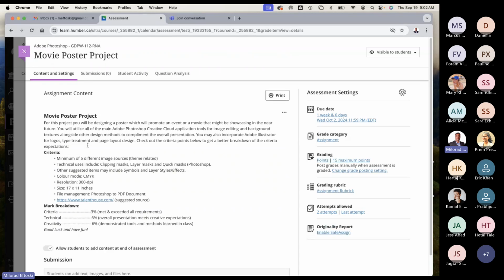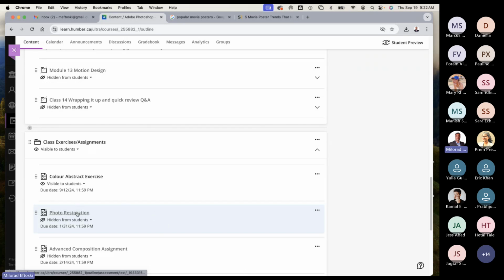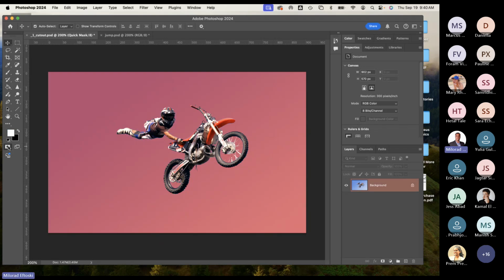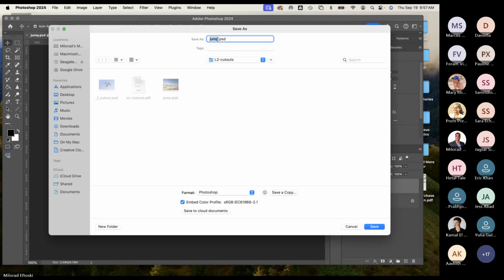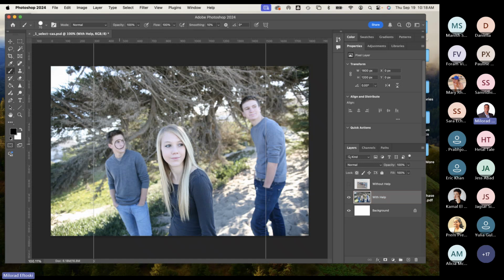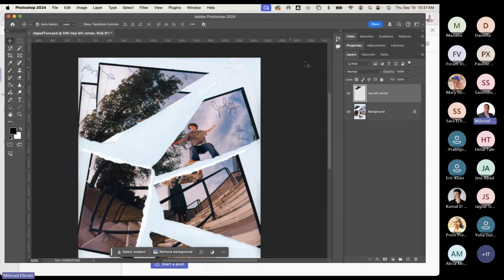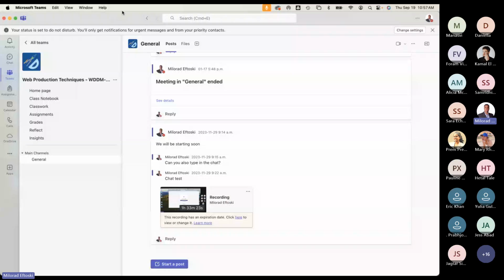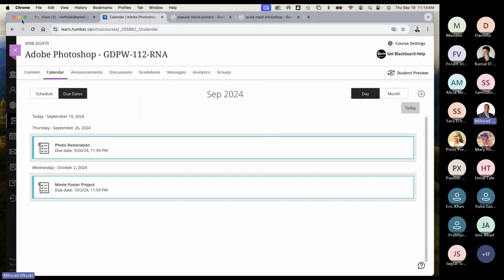Class 03 - Photoshop Digital Imaging Humber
Continuation of Intermediate Selection techniques along with quick masking and corrective selection processes to build and reconstruct a destroyed photograph.